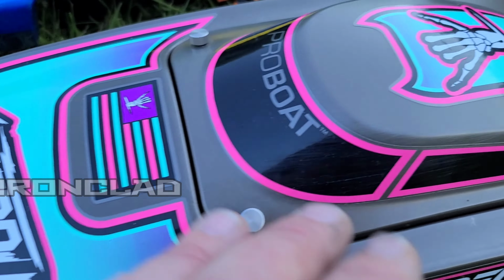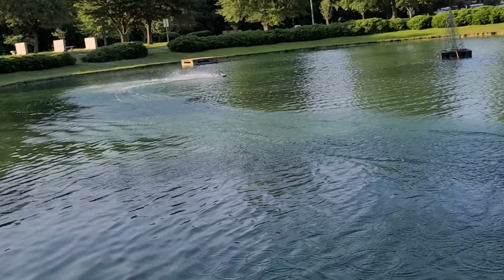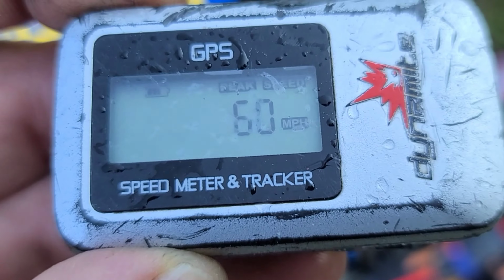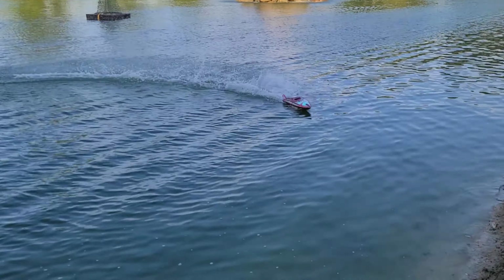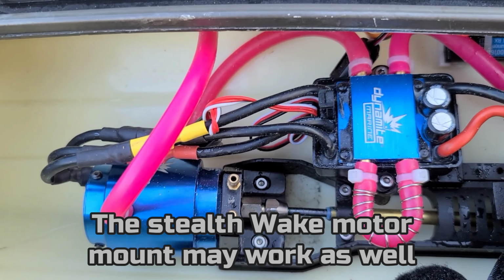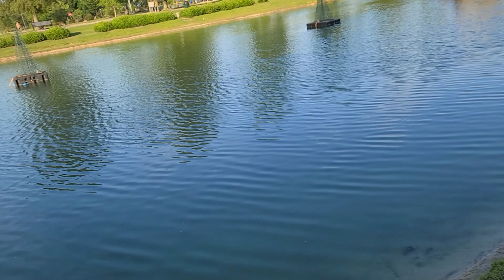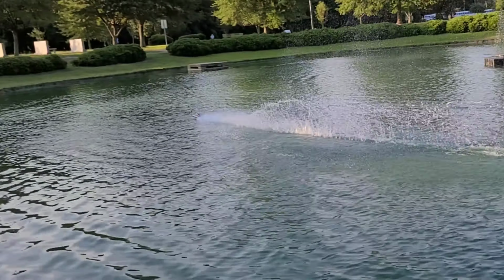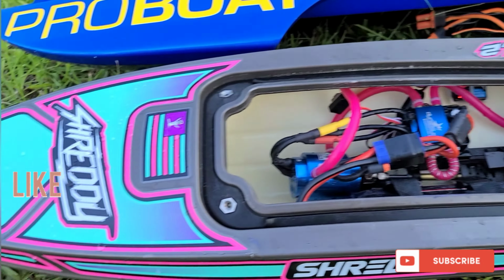Extreme 6s Shreddy RECOIL 2 Upgraded 6s Run 60mph Setup All Day Long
Extreme 6s Shreddy Proboat RECOIL 2 Upgraded 6s Run 60mph Setup